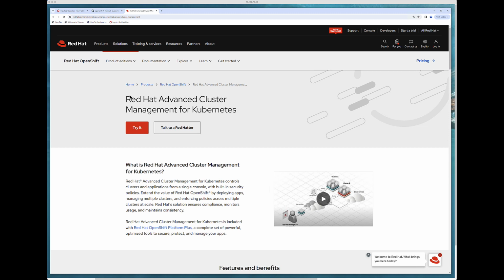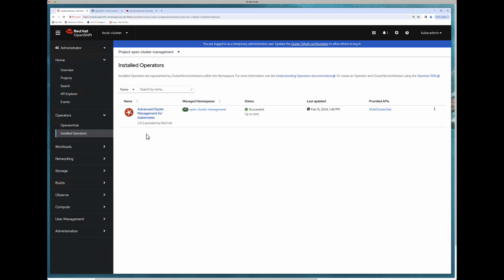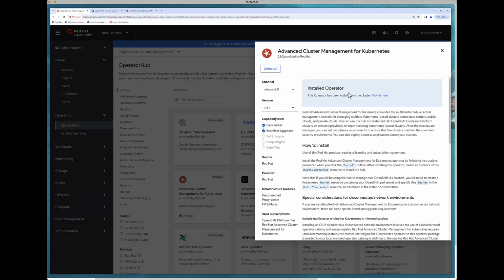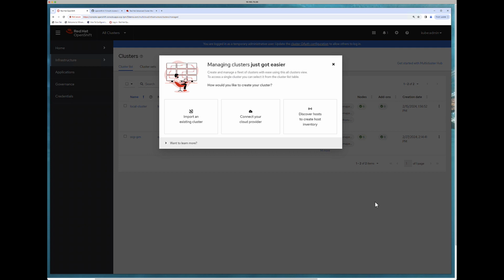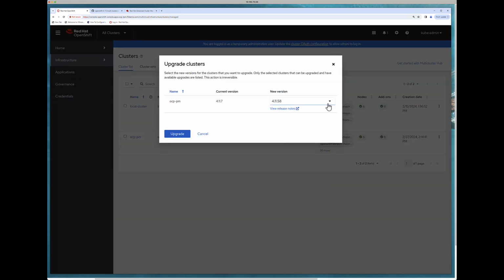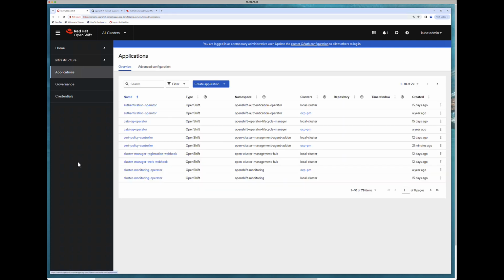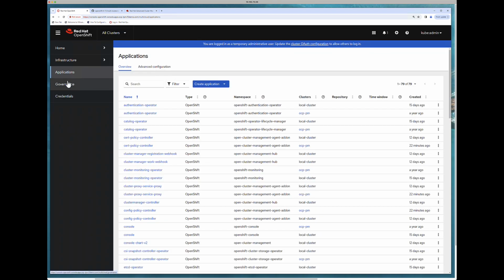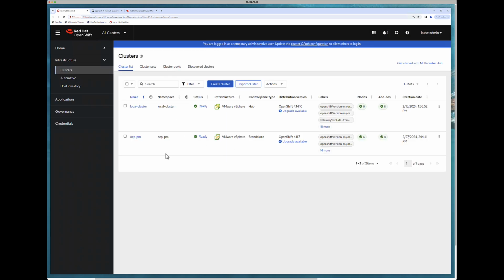RedHat Advanced Cluster Manager Demo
Demonstrating  RedHat Advanced Cluster Manager with OpenShift 4.14